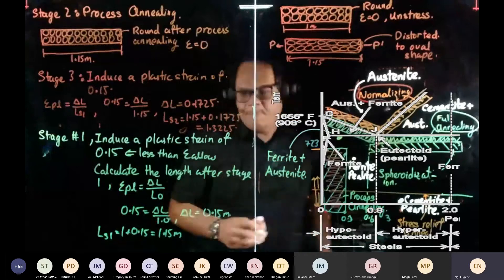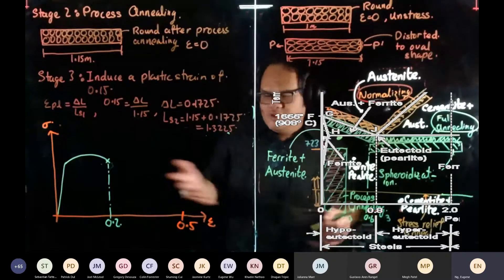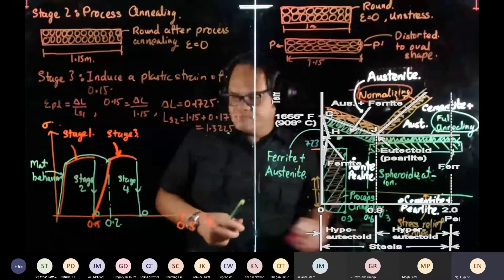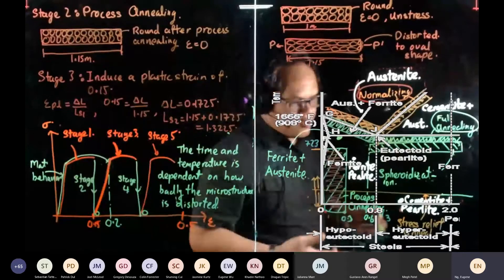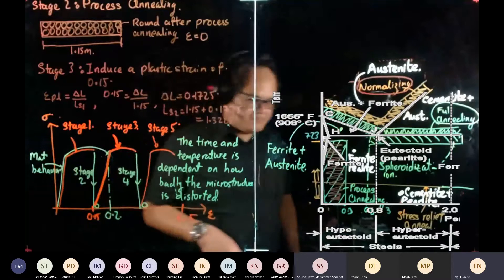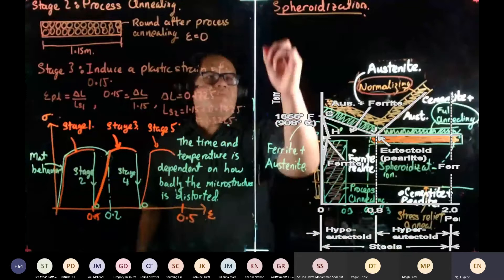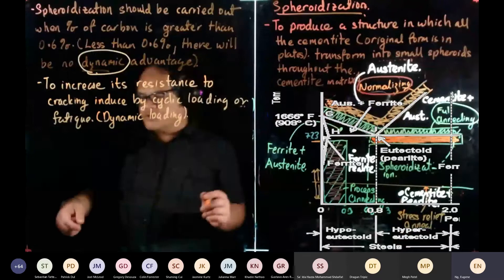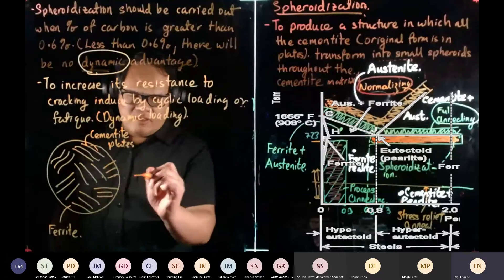3C03 Wk08 Heat Treat P8